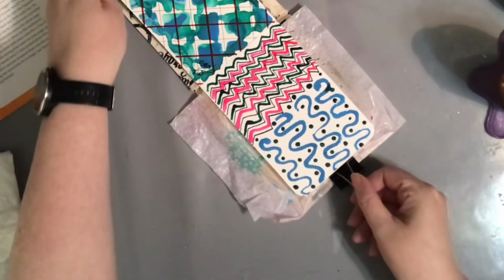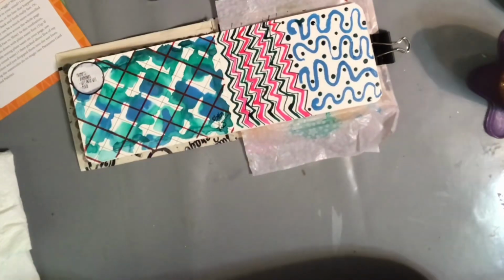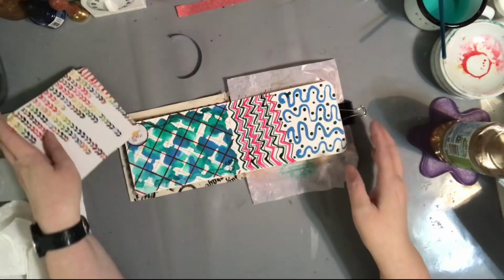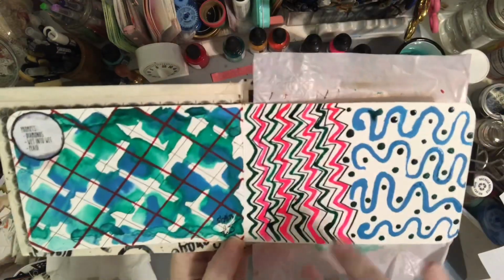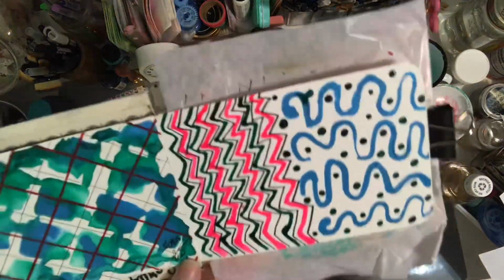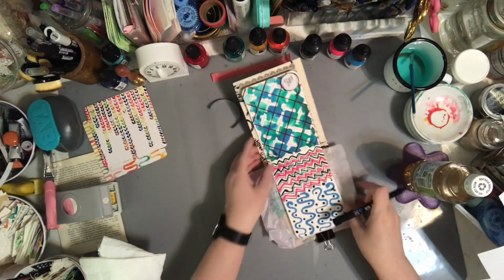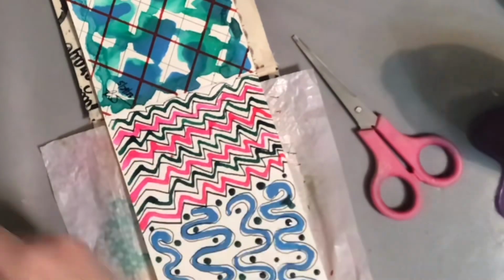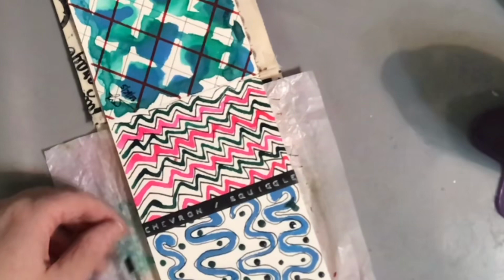Color Meditation Deck as Journaling Prompts: Chevron and squiggles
I’m back in the medium size glued journal I made with the Color Meditation Deck as our prompt cards. Just last the last two pages, I took this one literally as well. It was super fun and relaxing though.